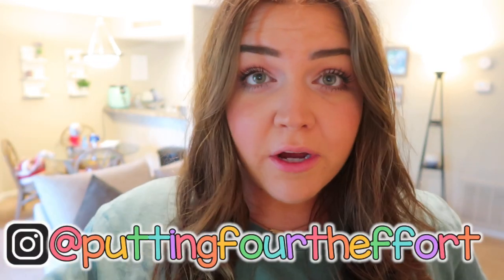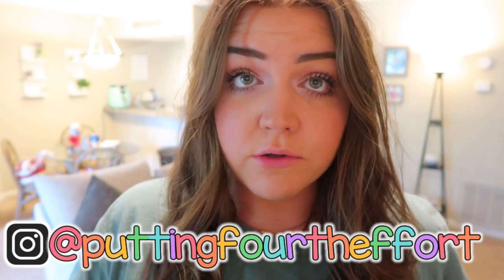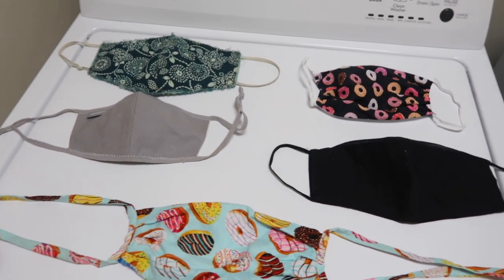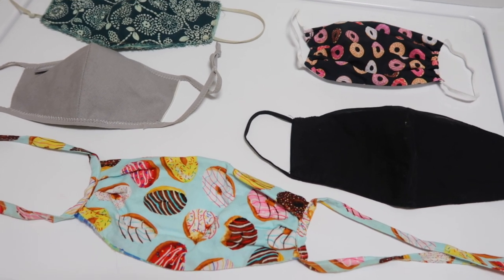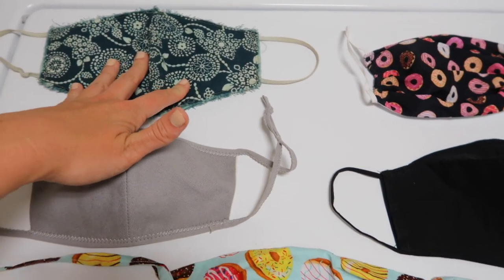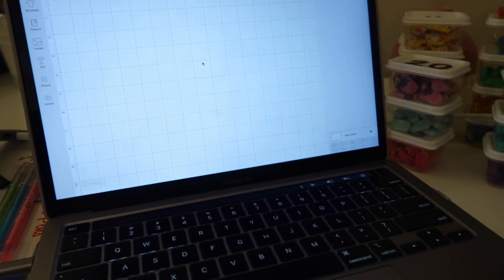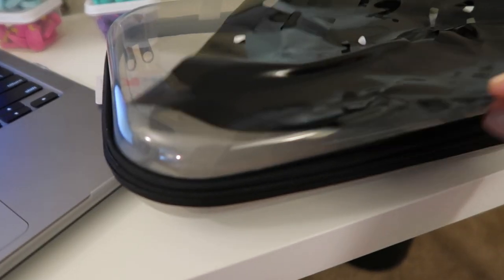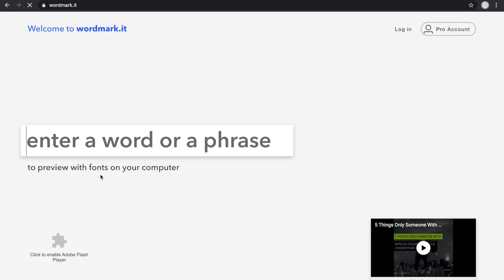Cricut Projects: LIBRARY CART & Mask Containers | Summer Project #10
A M A Z O N  S T O R E:
Easily shop items from my videos

H E L P  O U T  O U R  C L A S S R O O M:
Amazon Wishlist

Use code BREANASCLOSET when you sign up for the app for $10 credit!

T O D A Y ' S  L I N K S:
Blue Donut Mask (one with ties no longer available)
Black Donut Mask
Garment Bags
Black Vinyl
Transfer Tape